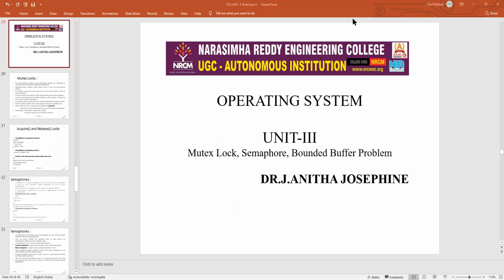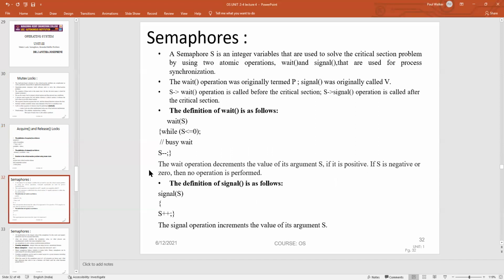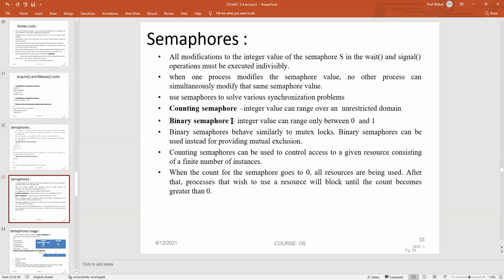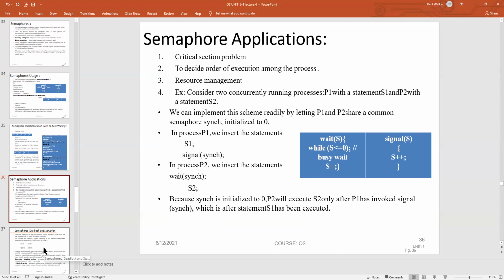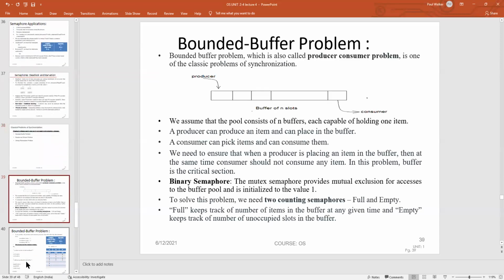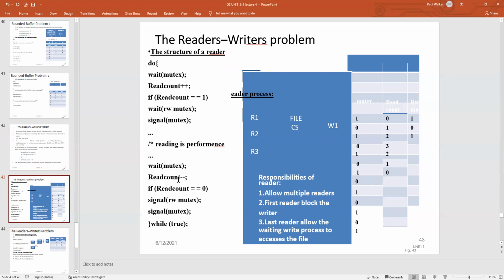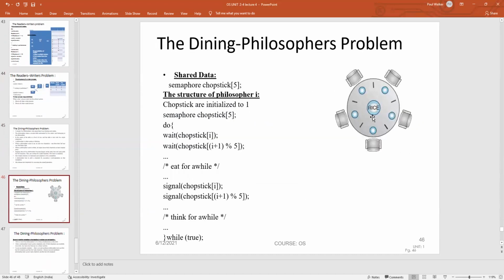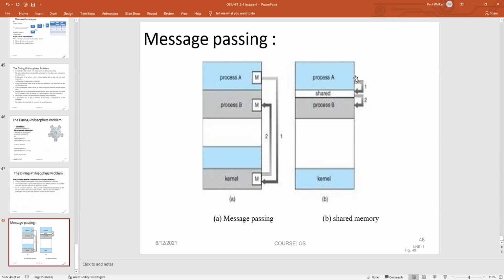JNTUH NRCM R21CSE22 OS UNIT3 LECTURE5